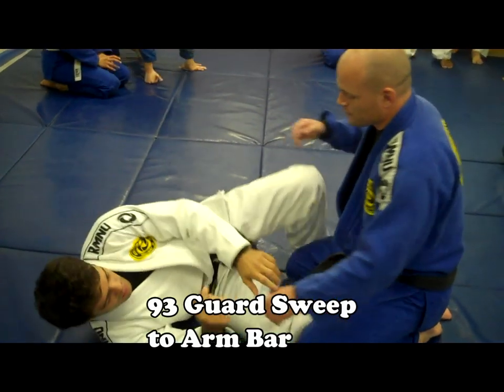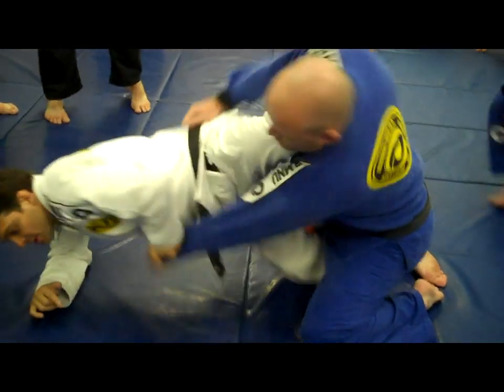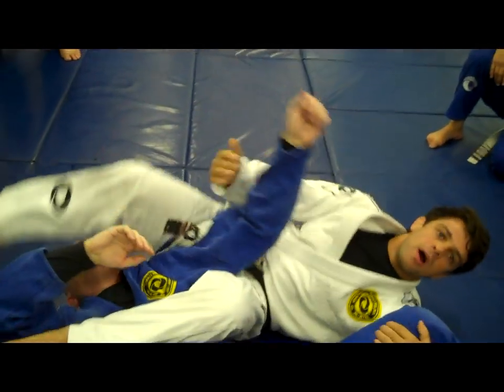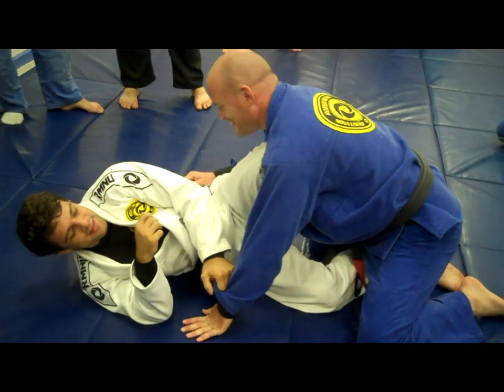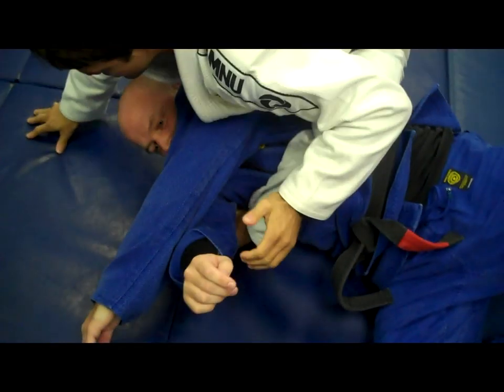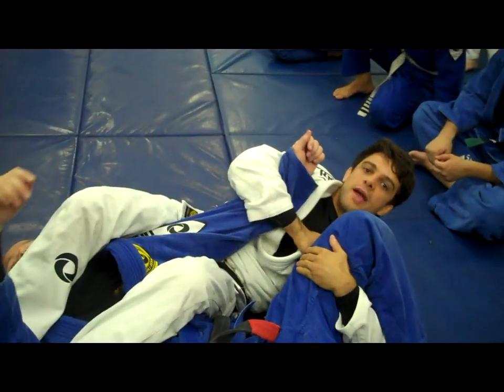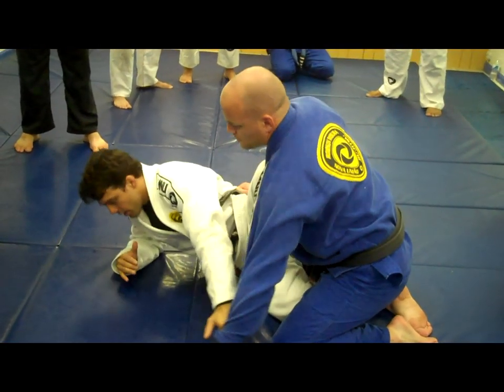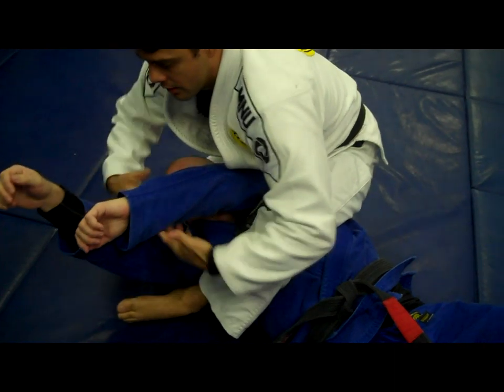93 Guard Sweep to Arm Bar - Robson Moura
Working from 93 guard - Robson shows a fast sweep, keeping the foot high on the armpit helps to move the opponent over.  Maintain control and move to an armbar during the transition.

Come train with the best at RMNU Tampa!